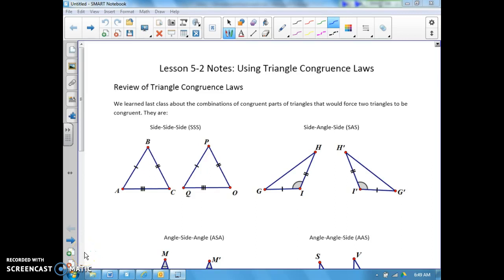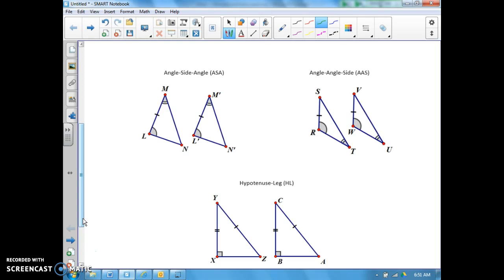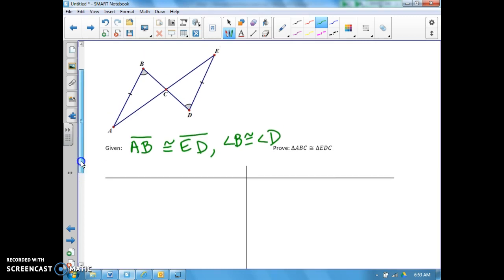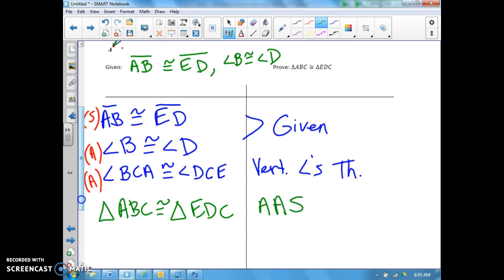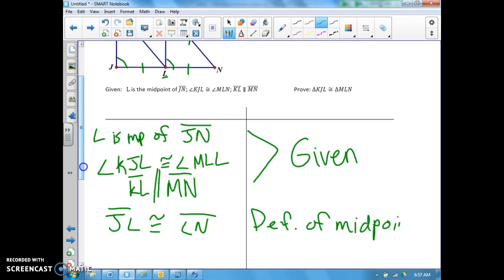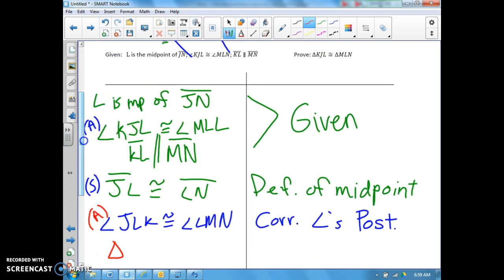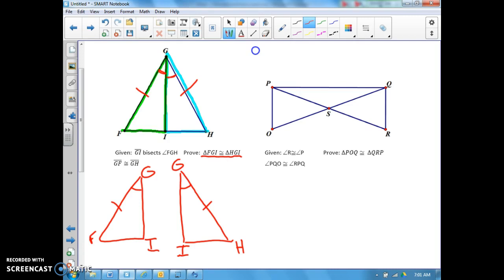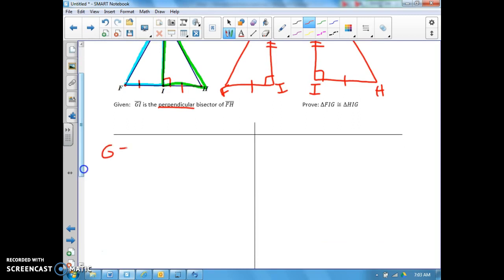Lesson 5-2 part 1: Proofs using Congruent Triangles